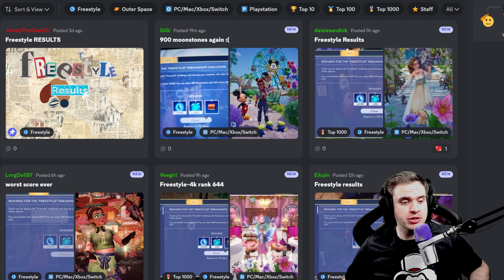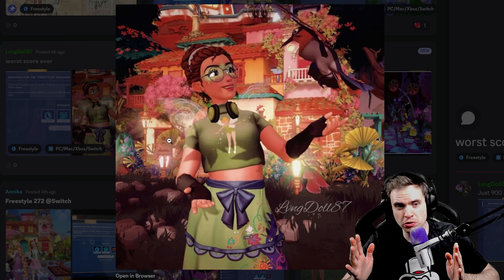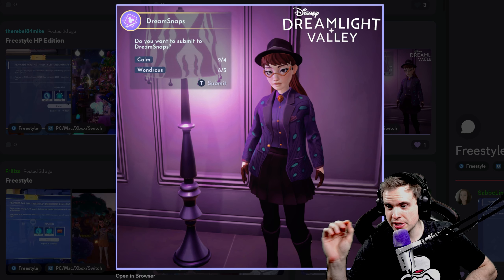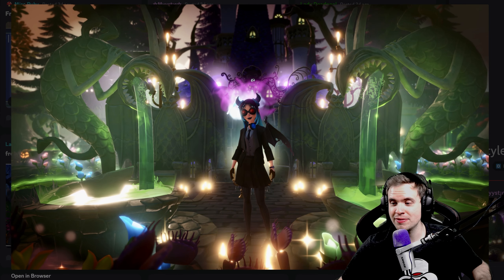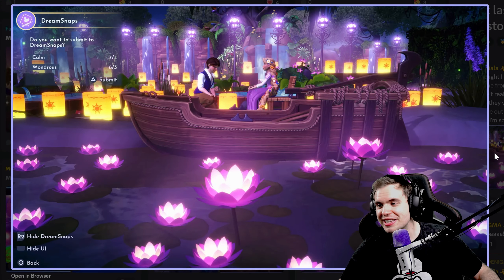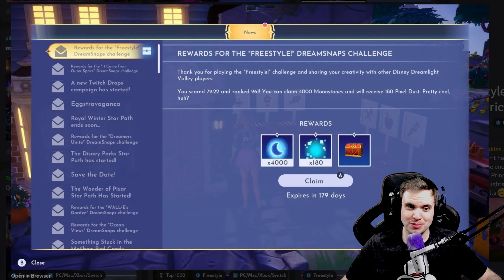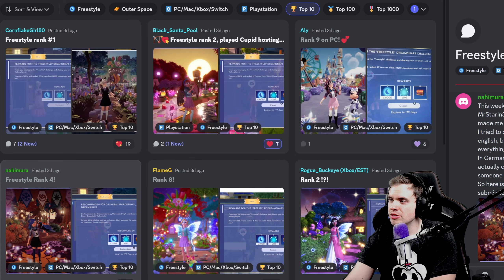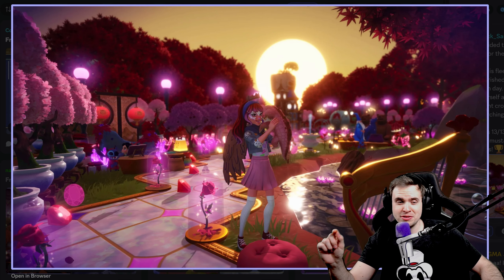Disney Dreamlight Valley. This Picture Got WORSE RANK Than BLACK SQUARE! Dreamsnaps are Broken...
This may be one of the biggest robberies I've ever seen in DISNEY Dreamlight Valley, I can't believe this submission got 300 moonstones...